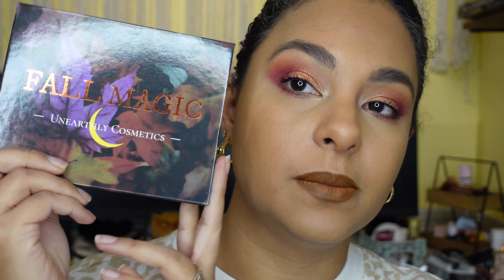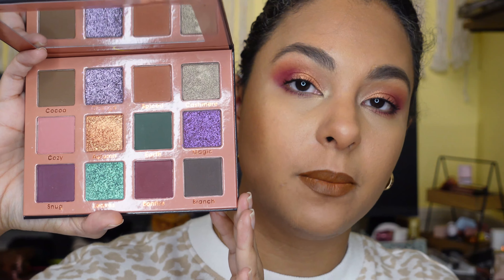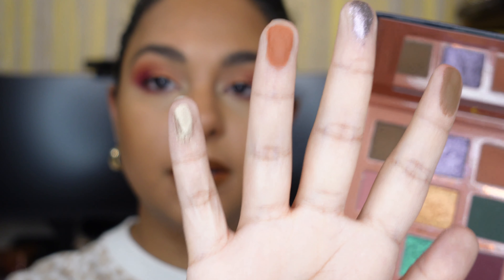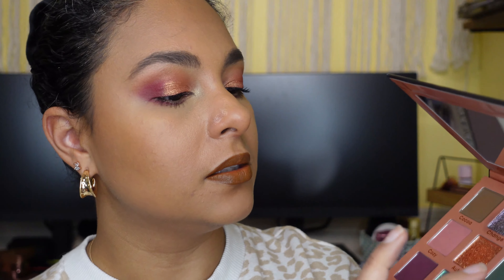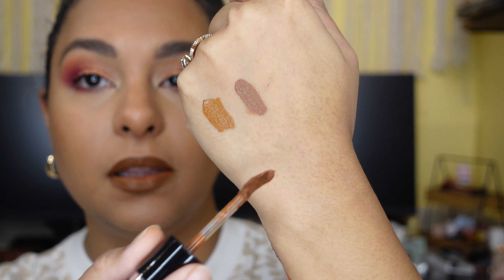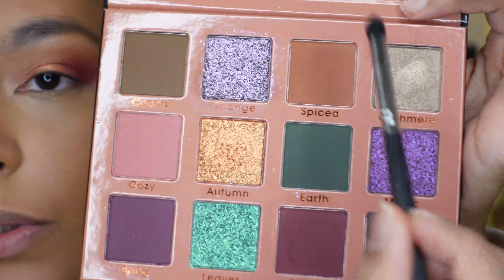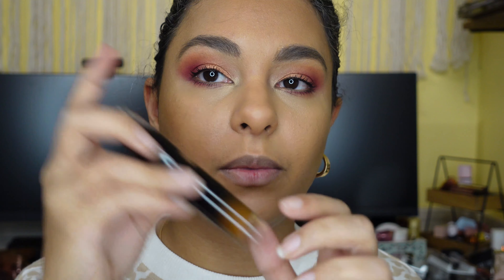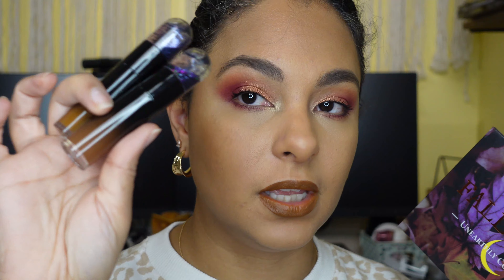TRYING UNEARTHLY COSMESTICS ! - FALL MAGIC PALETTE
00:00 Intro
00:42 Details on Unearthly Cosmetics [ Fall Magic Palette ] & Satin Liquid Lipsticks [ Jeanette & Kaylena ]
01:15 Swatches Unearthly Cosmetics [ Fall Magic Palette ]
03:55 Swatches Satin Liquid Lipsticks [ Jeanette & Kaylena ]
04:42 Demo / Application of Unearthly Cosmetics [ Fall Magic Palette ]
10:13 Demo / Application of Satin Liquid Lipsticks [ Jeanette & Kaylena ]
11:13 Thoughts
11:55 Outro

Jouer
SAMANTHAMARGARAR

Welcome! My name is Samantha and I am a wife and full-time working mom🖱️with 3 beautiful children, 2 dogs 🐕 and 7 chickens. Sometimes its hard to find time for yourself when you have so much going on and makeup is such a wonderful escape. I hope to get to know you guys, so please say hello in the comments.